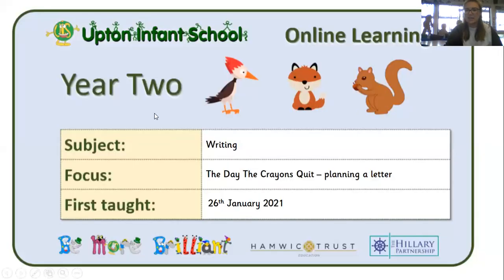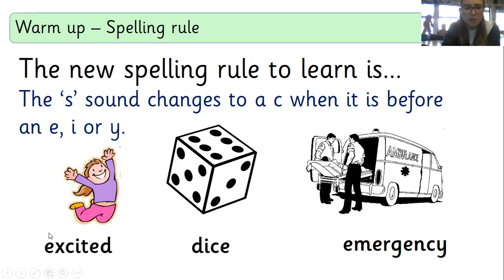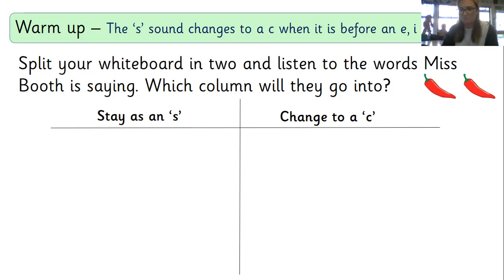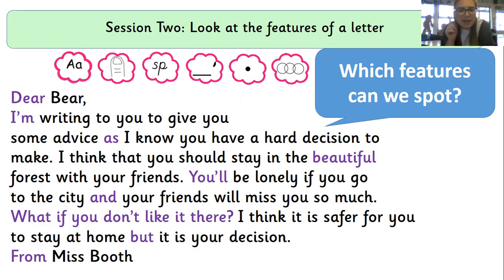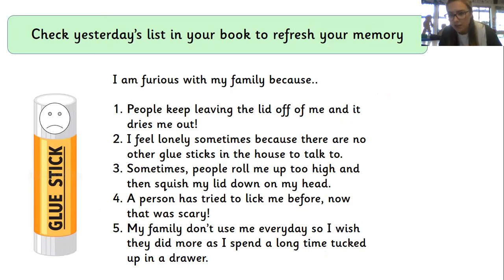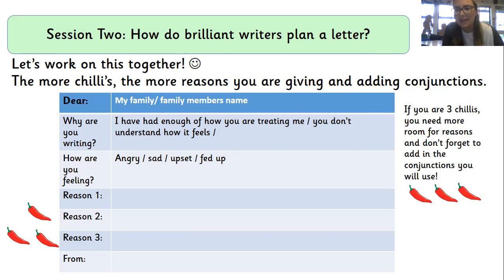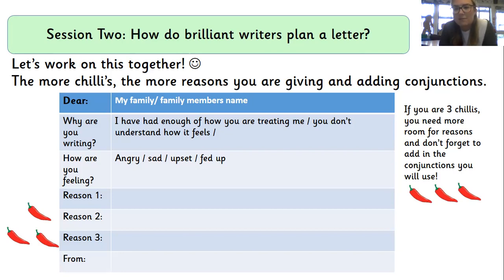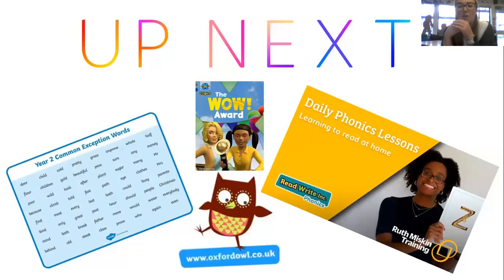Year Two Literacy - Tuesday 26th January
Planning a letter